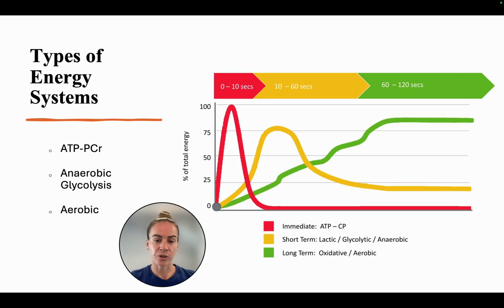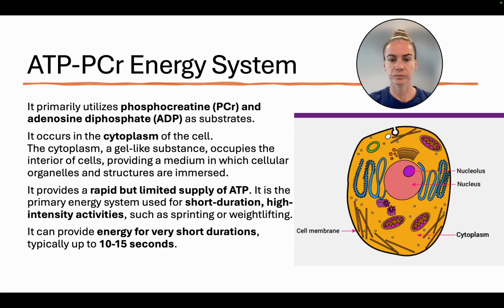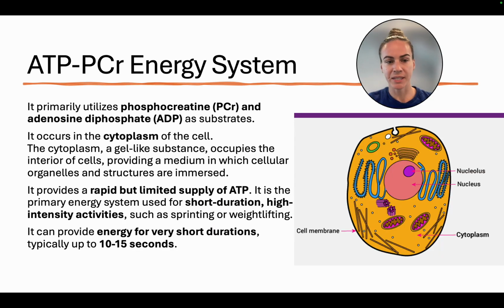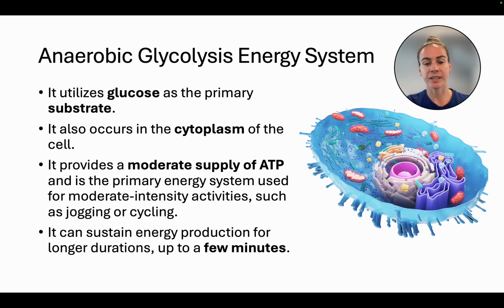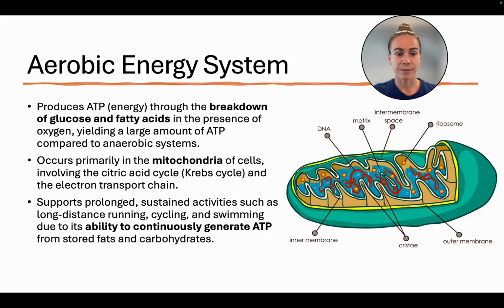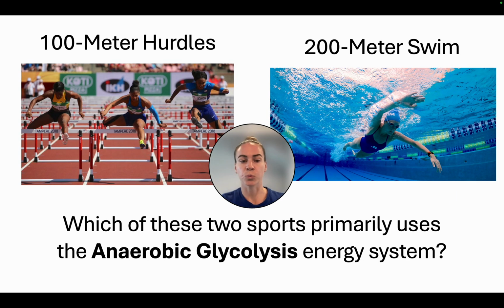Energy Systems in Sports: Understanding Their Role in Performance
In this video, we delve into the fascinating world of energy systems in sports, exploring how different physiological mechanisms contribute to athletic performance. From the rapid ATP-PCr system to the sustained aerobic system, each energy pathway plays a crucial role in powering athletes through various sports and activities.

Join us as we break down:

The ATP-PCr system and its immediate energy release for short bursts of activity.
Anaerobic glycolysis, which fuels intense efforts without oxygen, albeit with limited endurance.
The aerobic system, providing sustained energy through efficient oxygen utilization, ideal for endurance sports.
Understanding these energy systems not only enhances your knowledge of sports physiology but also reveals how tailored training approaches can optimize performance across different athletic disciplines. Whether you're an athlete, coach, or sports enthusiast, this video offers valuable insights into the science behind athletic achievement.